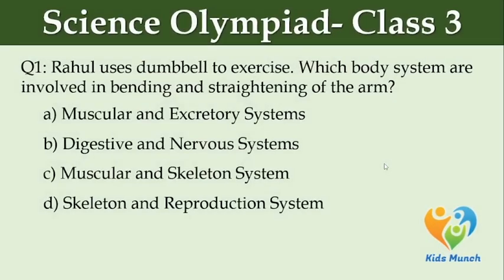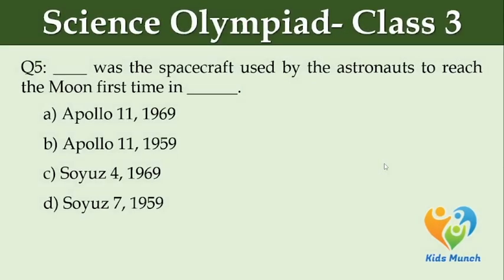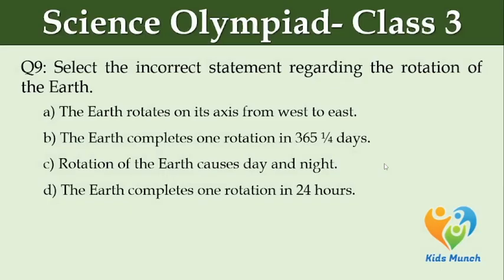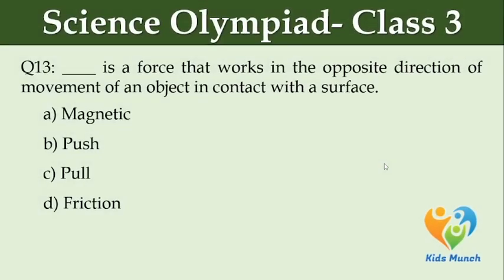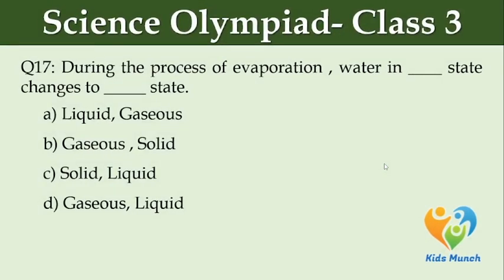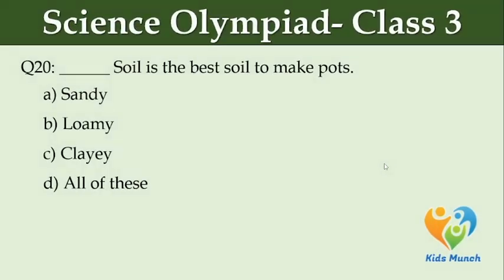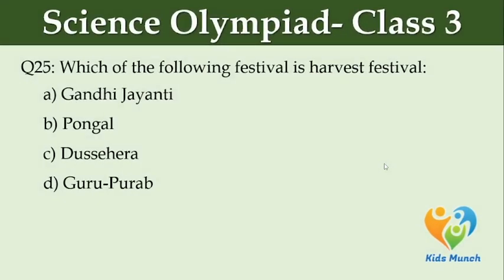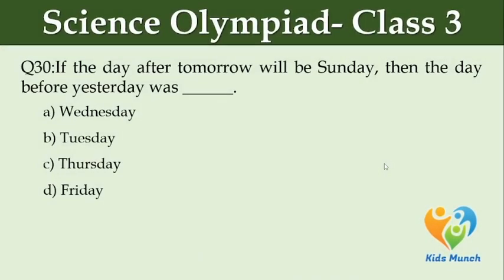Class 3 Science Olympiad-2024-25 | Online Quiz | Science Olympiad Questions Class 3- Part 3